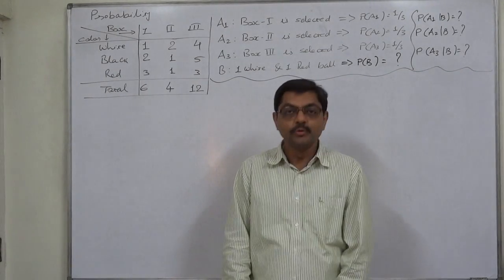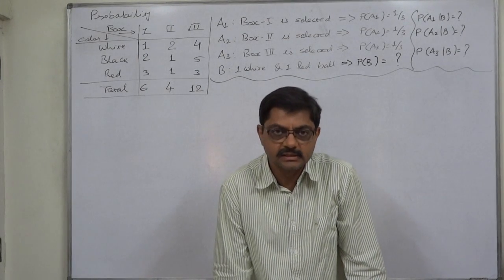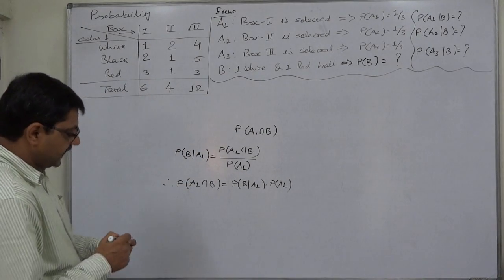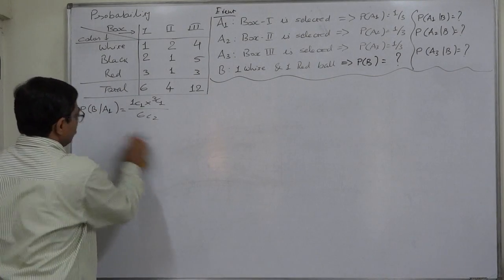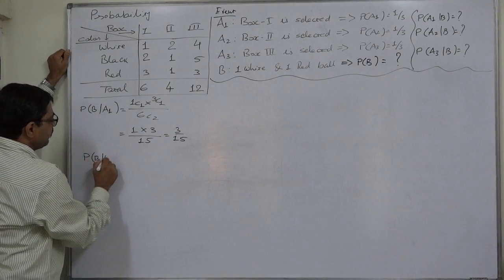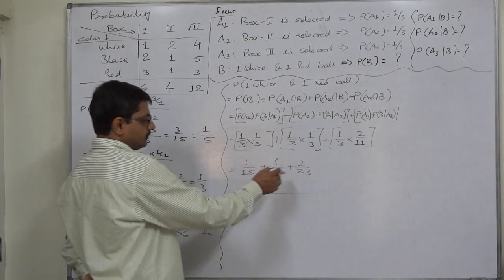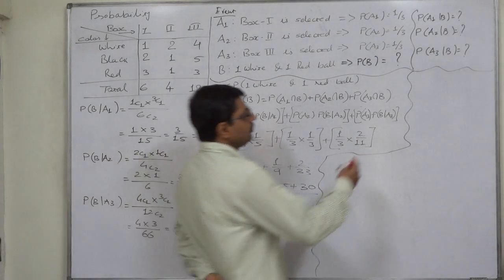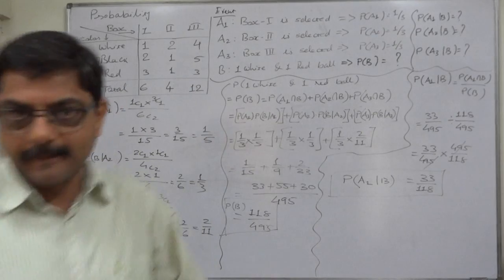Probability 52 Conditional Probability and Revised Probability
Probability - 52
Conditional Probability, Revised Probability, Posterior Probability, Inverse Probability

Problem:
The contents of urns 1, 2 and 3 are as follows:
(i) 1 white, 2 black, 3 red
(ii) 2 white, 1 black, 1 red
(iii) 4 white, 5 black, 3 red
One urn is chosen at random and 2 balls drawn. They happen to white and red. What is the probability that they came from urns 1, 2 or 3?